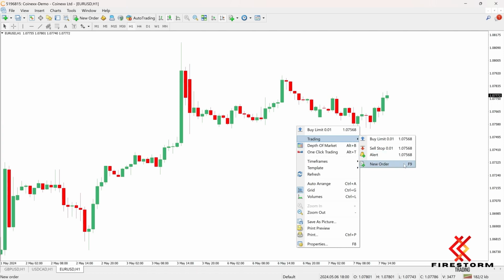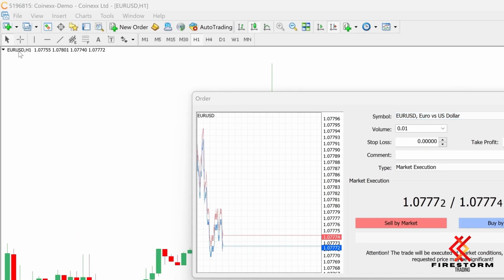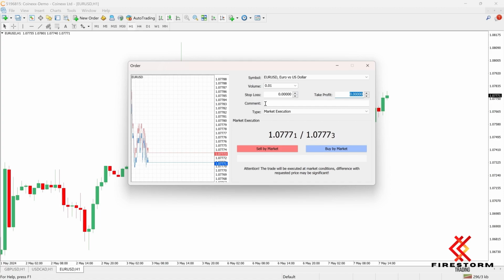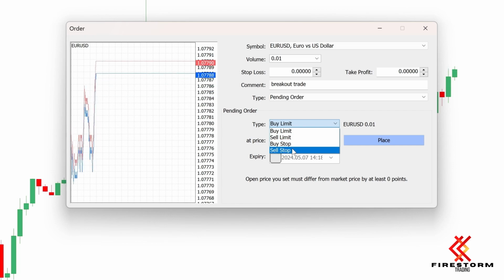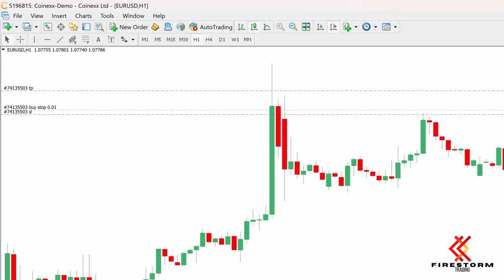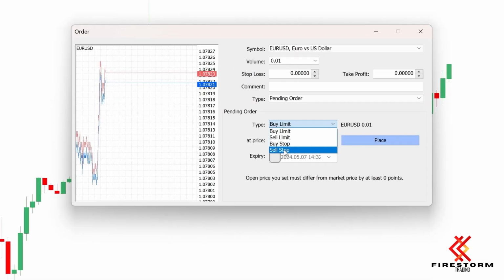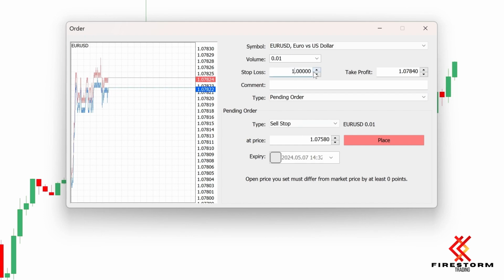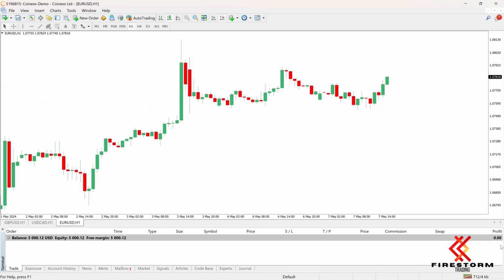MT4 Mastery: How to Execute Trades with MetaTrader 4 Like a Pro | How to Open and Close a Trade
In this comprehensive MetaTrader 4 (MT4) tutorial, we'll guide you through the essential steps of opening and closing trades on one of the most popular trading platforms in the world. Whether you're new to forex trading or looking to refine your skills, mastering these fundamental tasks is crucial for success in the markets.

We'll start by explaining the process of opening a trade on MT4, including how to select the desired currency pair, choose the trade size, set your entry point, and execute the trade with precision. With our step-by-step instructions and expert tips, you'll learn how to navigate the MT4 platform with confidence and efficiency.

Once you've entered a trade, knowing how to close it at the right time is equally important. We'll walk you through the various methods for closing trades on MT4, whether you're aiming for a specific profit target or need to cut your losses. From manual closing to setting up automatic take-profit and stop-loss orders, we'll cover everything you need to know to manage your trades effectively.

By the end of this tutorial, you'll have the knowledge and skills to open and close trades on MetaTrader 4 with ease, empowering you to take control of your trading journey and maximize your potential in the forex market. Whether you're a beginner or an experienced trader, this video is your guide to mastering the art of trade execution on MT4.